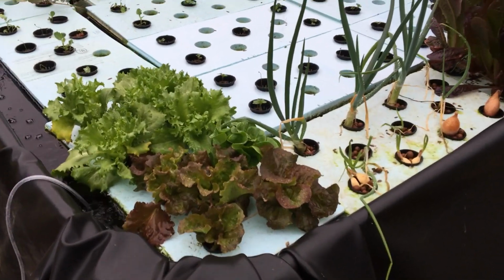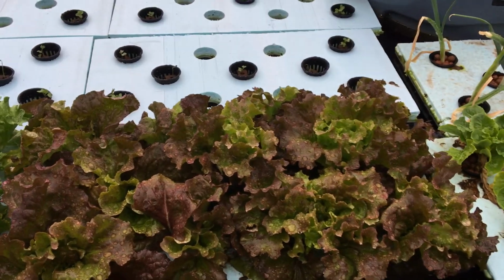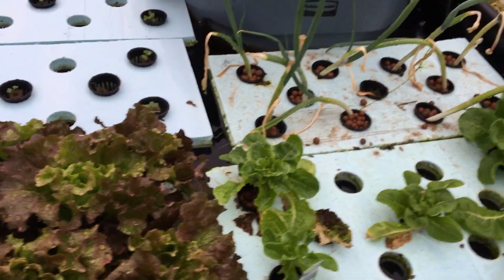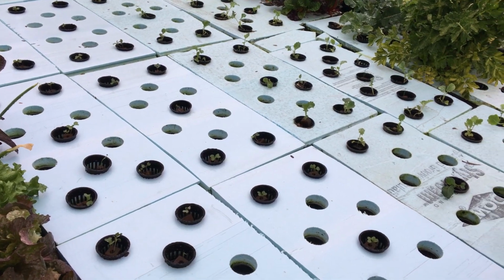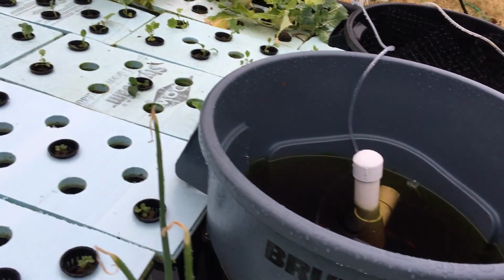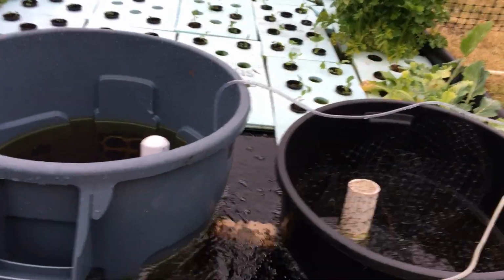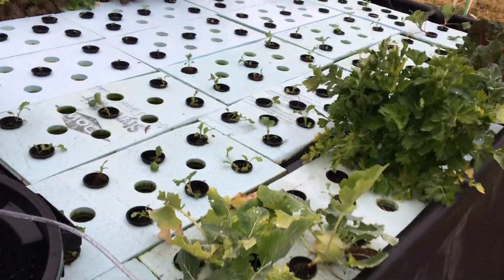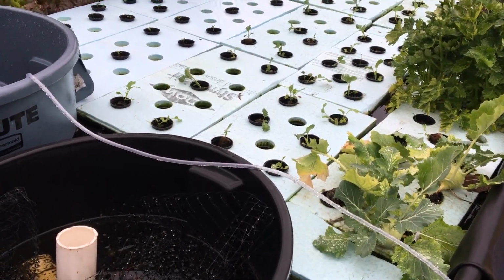1/21/2020 Update: Nice photos after the rain. 400 lbs from a Kiddie pool. Aquaponics. NxT Horizon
Every now and then you, when your aquaponics system finally starts to look better, it is ok  to succumb to some taking some beauty shots. Just to remember the time. (aquaponics victory garden)